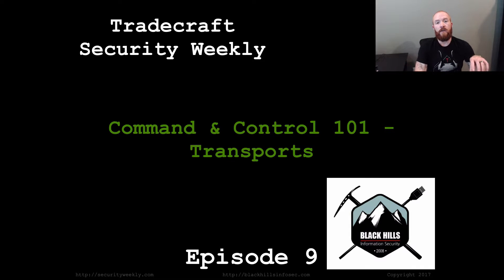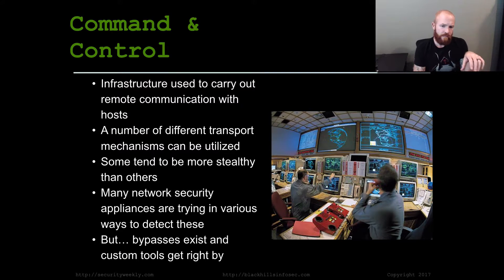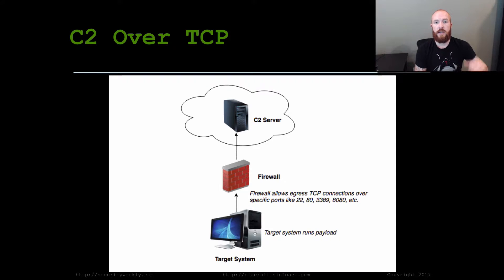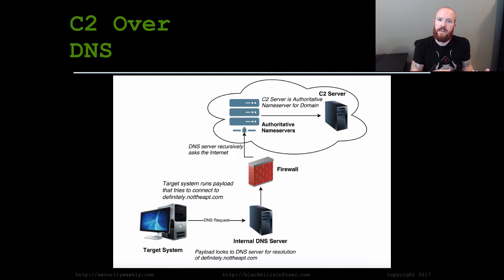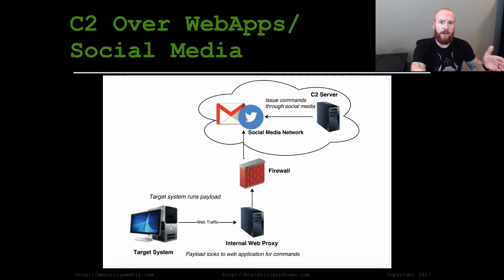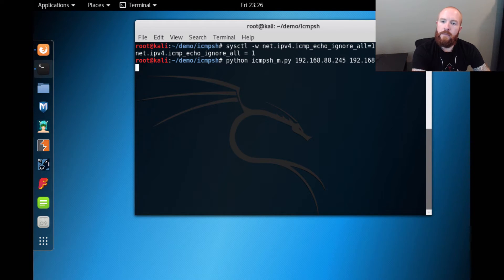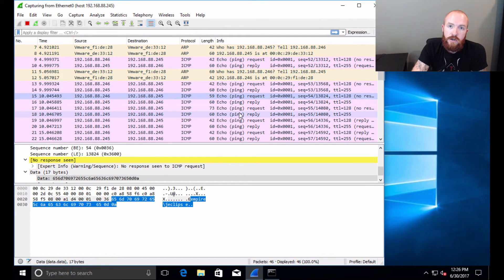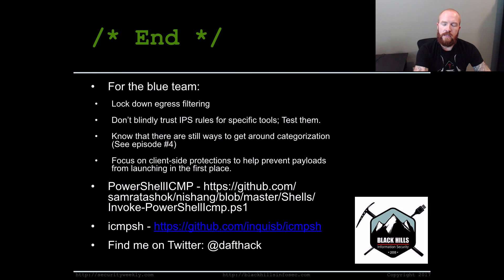Command & Control 101: Transports - Tradecraft Security Weekly #9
After an attacker is successful in getting a payload onto a system and getting it to run they still have to worry about whether there will be a successful connection out to a command and control server. There are a number of different transport mechanisms that can be utilized including direct TCP connections, pivoting through a proxy, DNS, or even ICMP to name a few. In this episode of Tradecraft Security Weekly Beau Bullock (@dafthack) details some of these transports that can be used to establish remote command and control over a system.